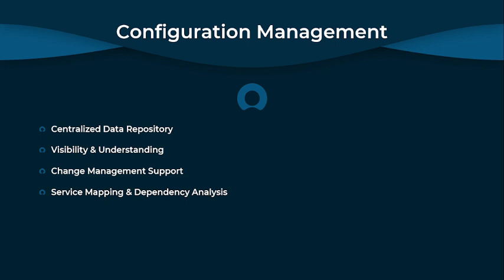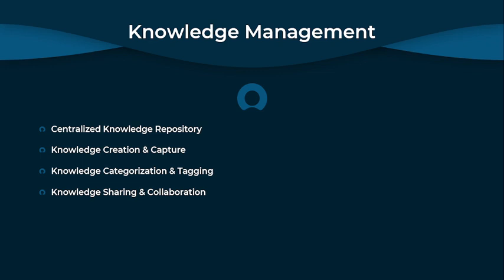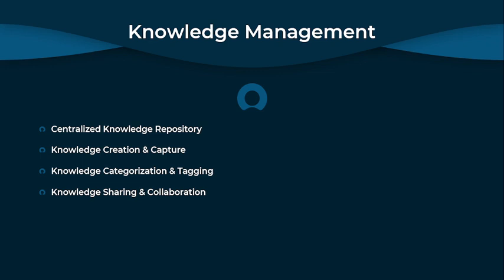[007] ITSM Foundational Modules | ServiceNow ITSM (ServiceNow ITSM Exam Prep)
ServiceNow ITSM (ServiceNow ITSM Exam Prep) by TecMan Academy

This video "ITSM Foundational Modules" is about an overall concepts about Common Service Data Model (CSDM), Configuration Management, Knowledge Management, and Service Catalog

This ServiceNow CIS-ITSM (Information Technology Service Management) Certification Exam Playlist contains videos that are specifically designed to give you clarity and understanding about various Features and Components of ServiceNow ITSM. These videos will raise practical capabilities, and be very effective for students and professionals looking to appear in the sooner or later and ensure your success on the first try.
We strongly recommend consulting our books (ITSM Knowledge Guide & ITSM 12 Practice Exams & ITSM 700 Questions Bank) and other exam material to maximize your chances of success in the CIS-ITSM or any other ServiceNow exam.
ServiceNow is one of the dominant and globally known applications for managing IT Services Management (ITSM), IT Operations Management (ITOM), IT Business Management (ITBM), IT Assets Management (ITAM), Governance Risk and Compliance (GRC), IT Security Operations (SecOps), Customer Services Management (CSM), HR Service Delivery (HRSD) and much more.